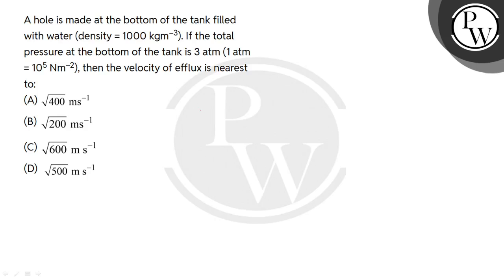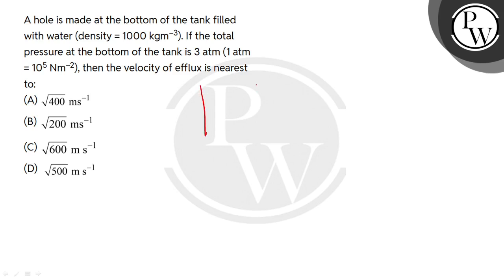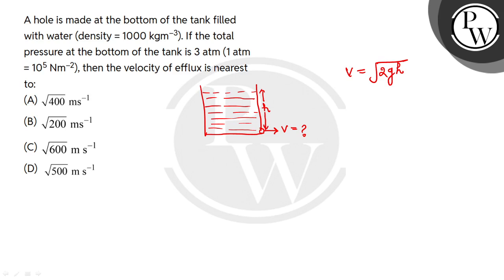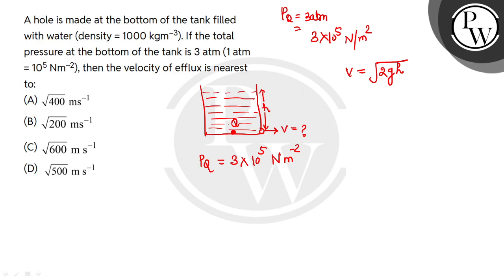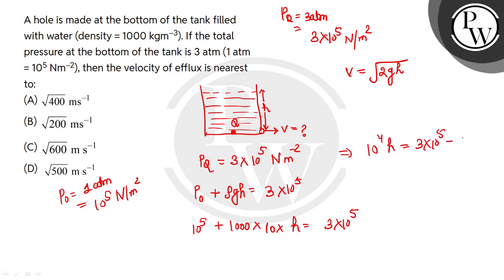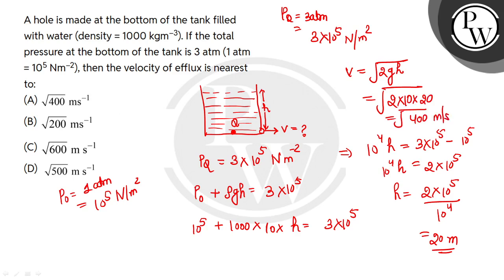A hole is made at the bottom of the tank filled with water (density = 1000 kgmndash;3). If the t....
A hole is made at the bottom of the tank filled with water (density = 1000 kgmndash;3). If the total pressure at the bottom of the tank is 3 atm (1 atm = 105 Nmndash;2), then the velocity of efflux is nearest to: 📲PW App